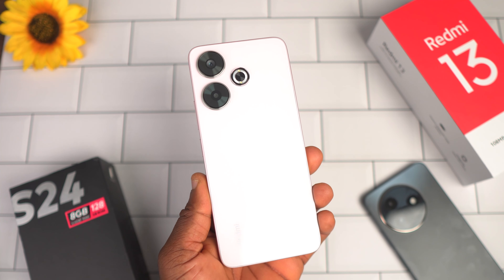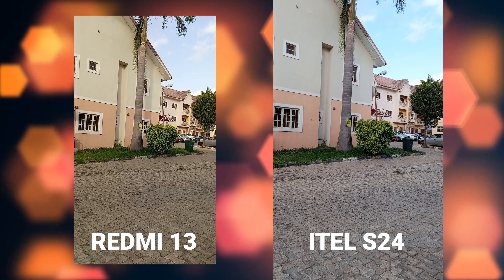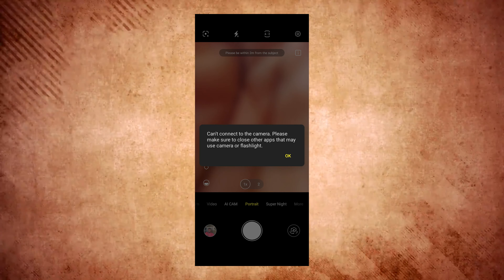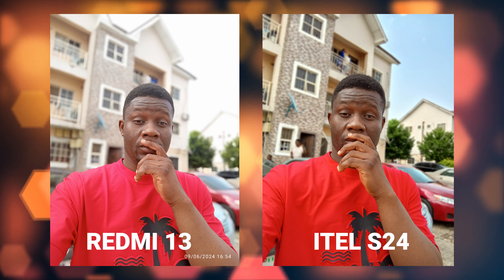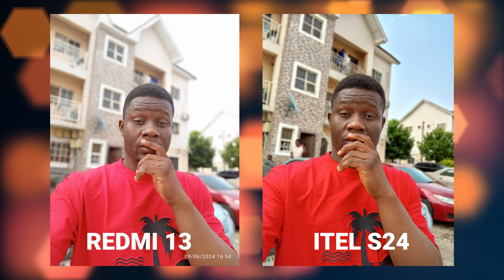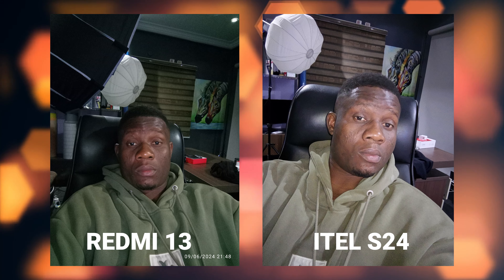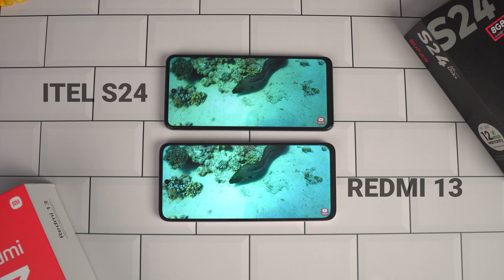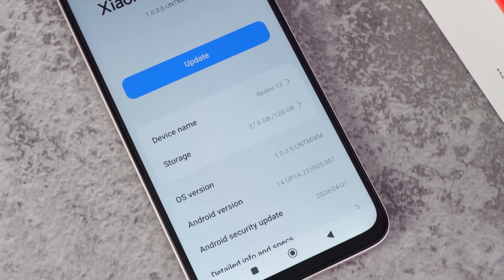Redmi 13 vs Itel S24: Not What You Think!